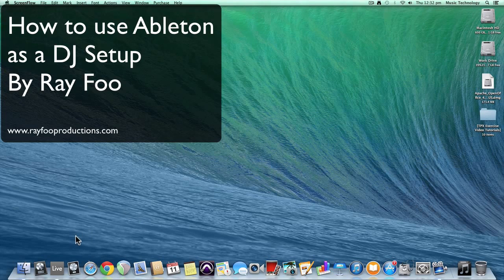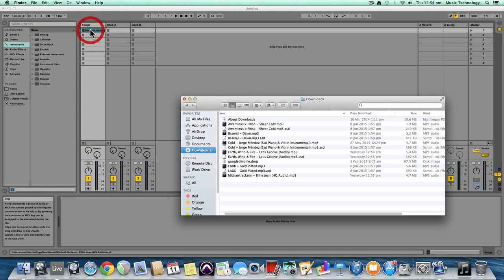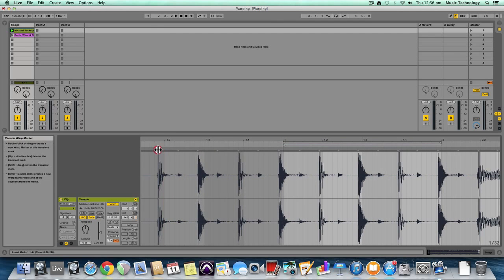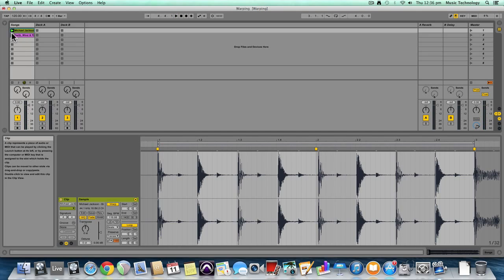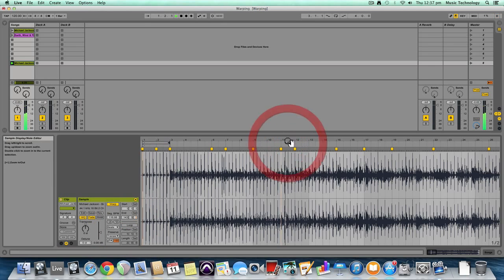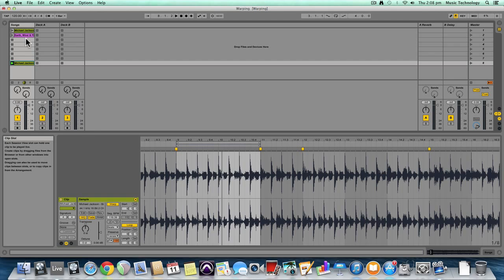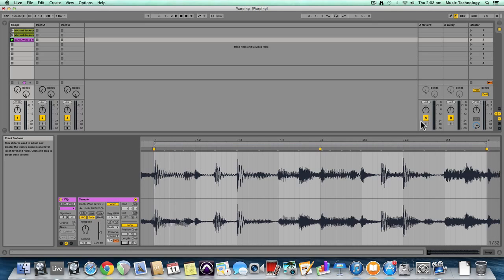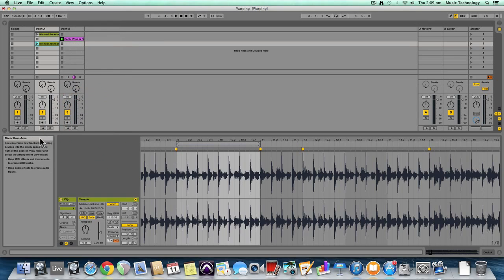Ableton DJ Setup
How to Setup Ableton DJ Setup